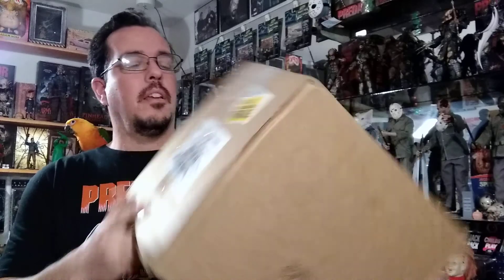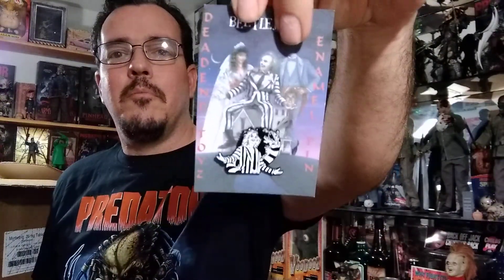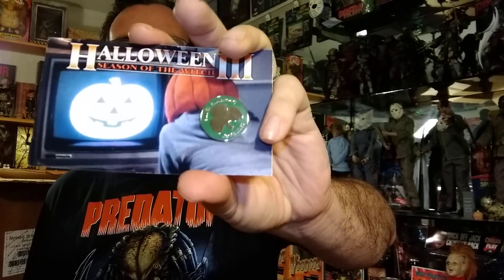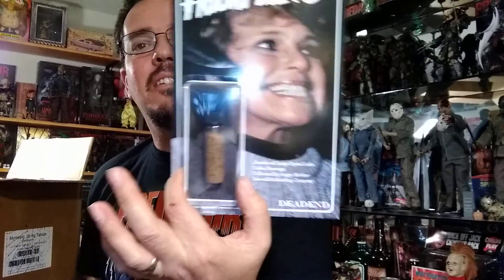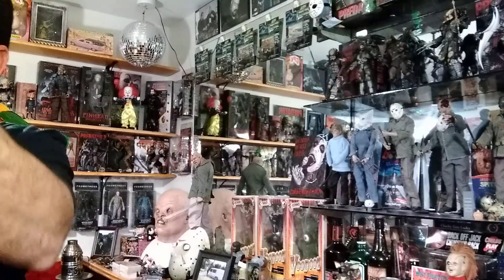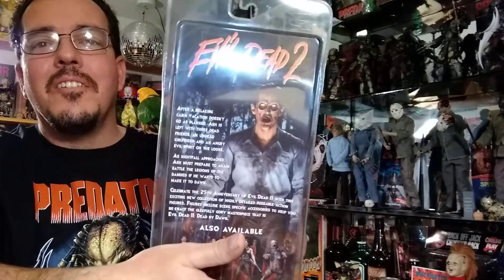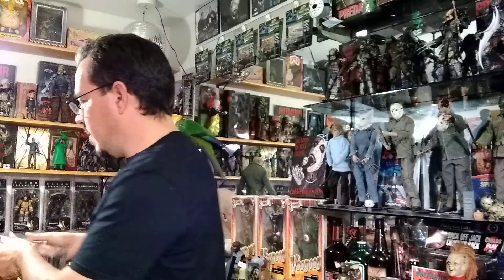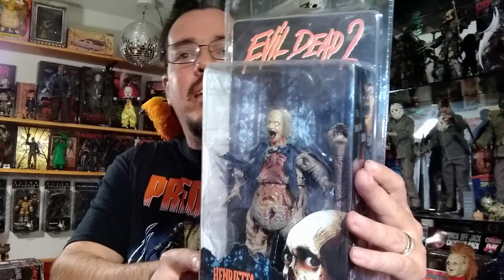Evil Dead 2 Neca figures, Custom figures, & Pins